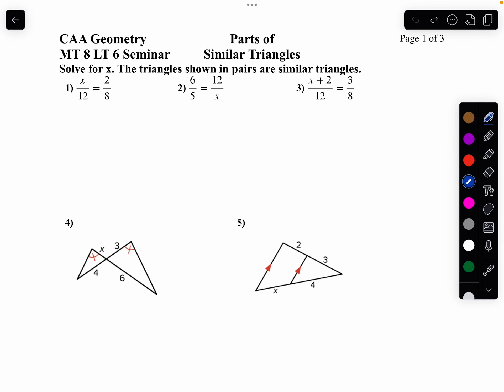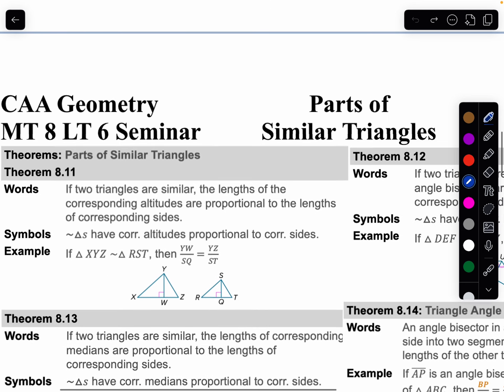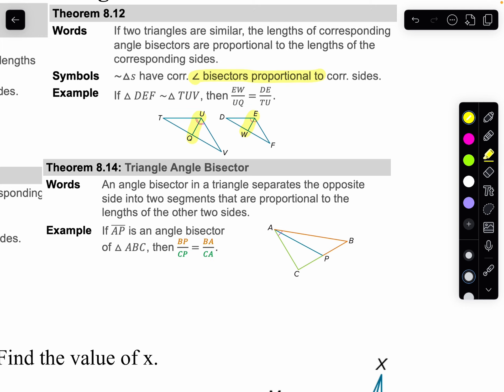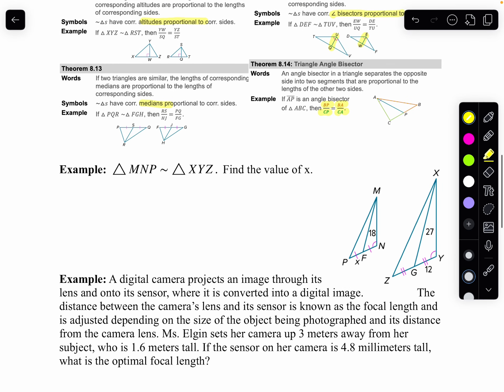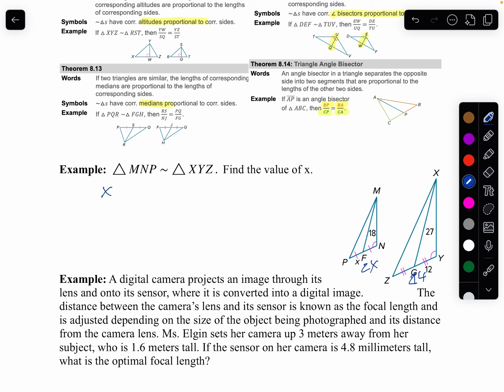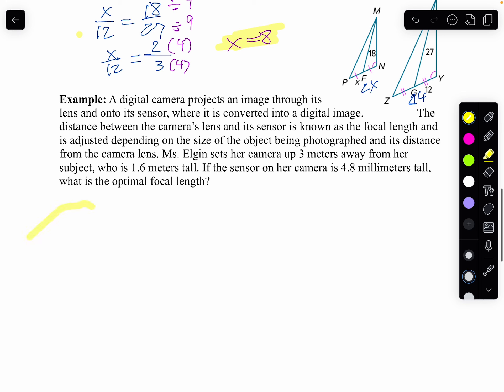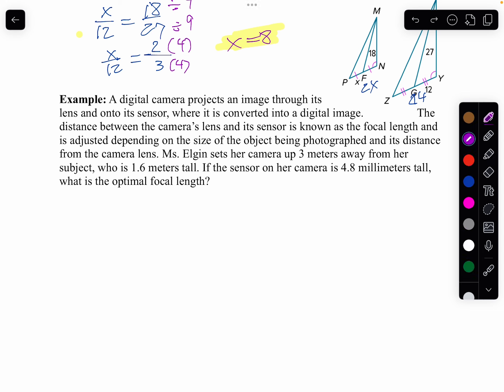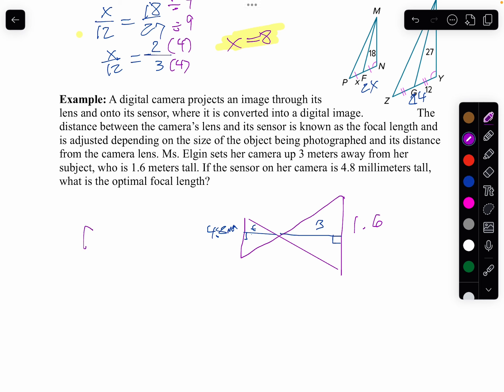MT 8 LT 6 seminar part one parts of similar triangles ￼